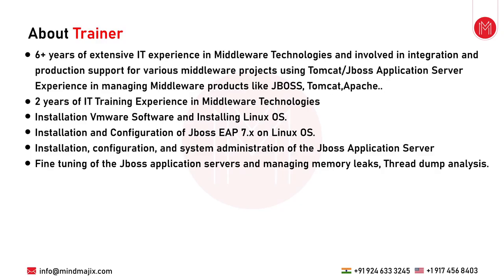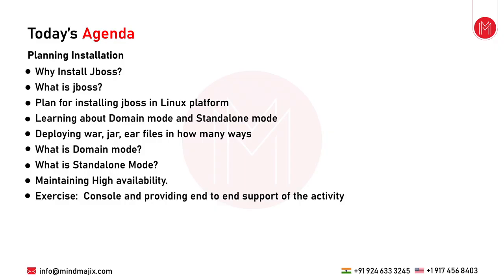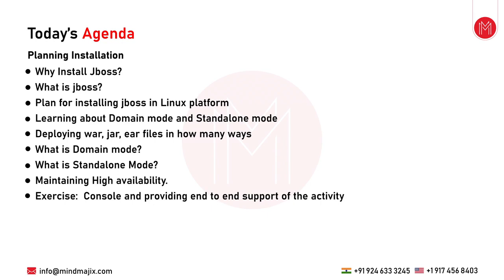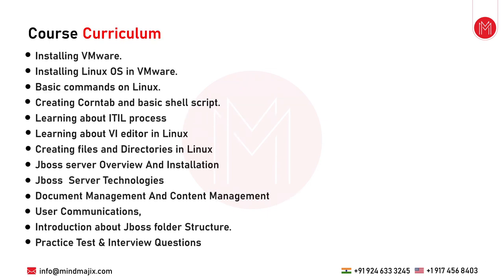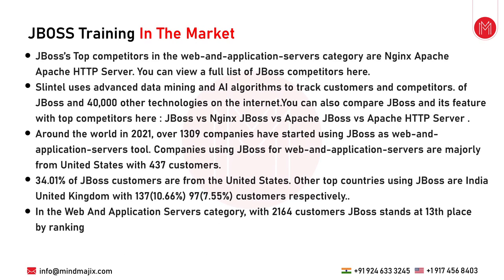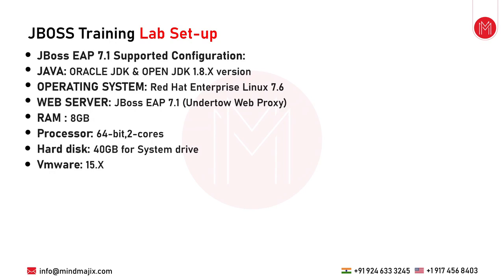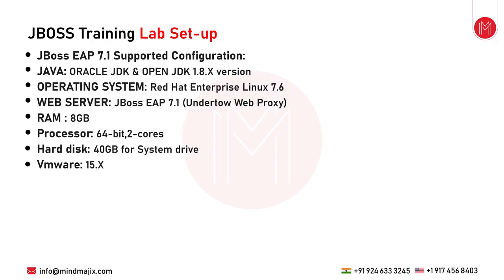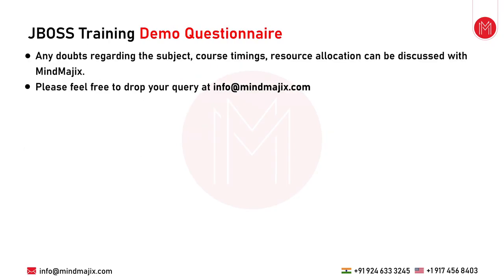JBoss Training | JBoss Online Certification Course [Introduction To JBoss] - MindMajix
MindMajix video sessions on JBoss Online Training for both freshers and experienced will teach the best practices to install and configure the JBoss  Enterprise Application Platform. This video will help you understand advanced JBoss EAP concepts and administrative tasks. The course is geared toward architects, developers, or administrators who are looking to know fundamental to expert level on JBoss.

🔵 Why should you learn JBoss?

As JBoss EAP deploys java applications or software, demand for certified JBOSS Professionals is increasing. Many companies are recruiting JBOSS Professionals by offering a huge Payscale. You can gain real-time knowledge on Configuring EAP in Domain Mode, Command Line Interface(CLI) tool, Logging subsystem, JVM configuration in Standalone mode, Datasource Subsystem, clustering, and troubleshooting, etc.

🔵 Who should learn JBoss?

✔️ Java developers,
✔️ System administrators.
✔️ Anyone who wants to join JBOSS can also attend this course.

📢 Skills Covered:

✅ Install and Configure JBOSS EAP.
✅ CLI tool and Datasource Subsystem.
✅ Messaging and Logging subsystem.
✅ Configure Hosts and Servers.

🔑 KeyFeatures :

👉 24/7 Support.
👉 Real-life Projects.
👉 Get Certified.